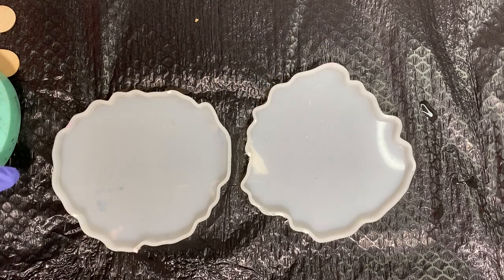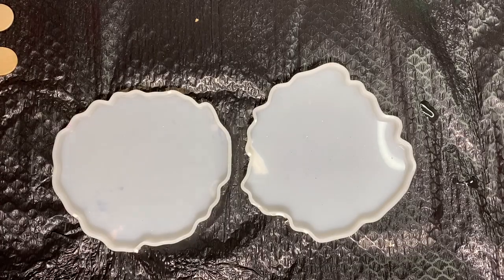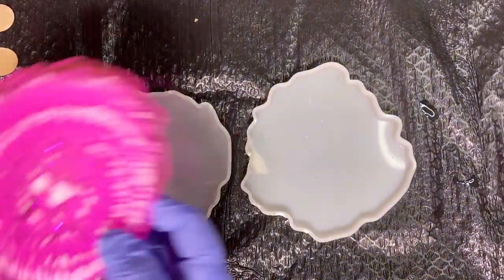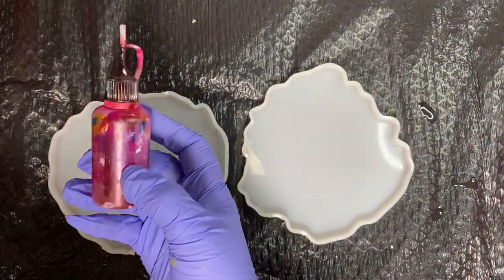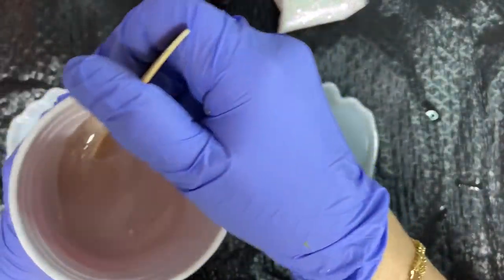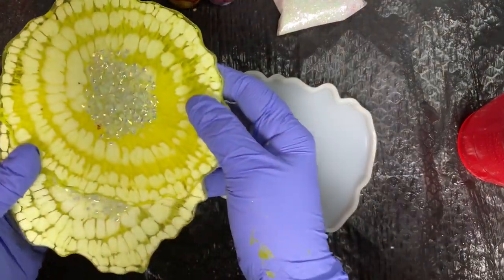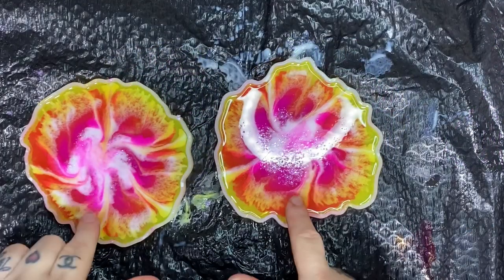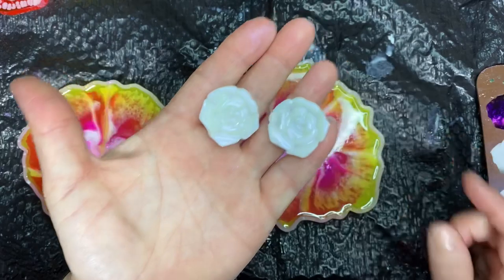#43 Resin Flower Coaster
Hi, my name is Samantha, I am from key west Fl and I am a Acrylic Painting Artist... Rein Artist &  Resin Art Teacher

Check out :
Cathii LaPierre Art

In this video i am using:

Geode mold:

castin craft:

Rose Mold:

Makeup brushes:

Heat gun:

Facebook: paintings from key west / the resin fanatic

Join Our Facebook Group: Resin Fanantics